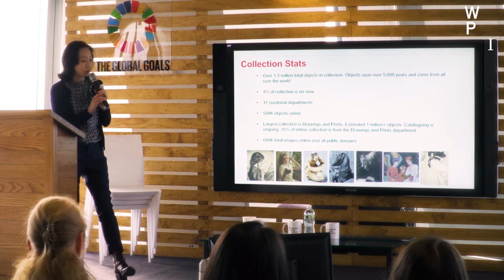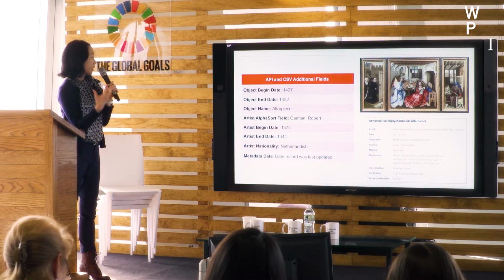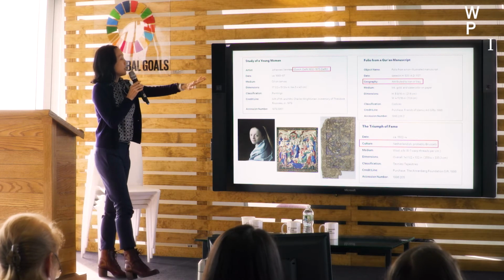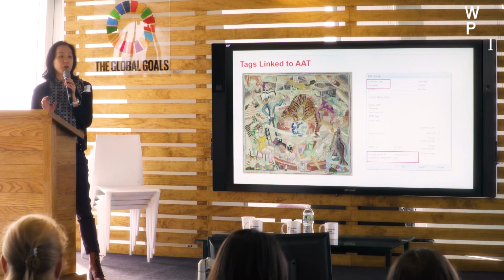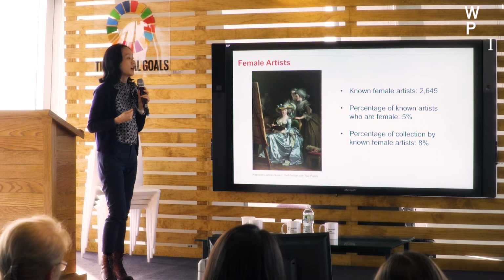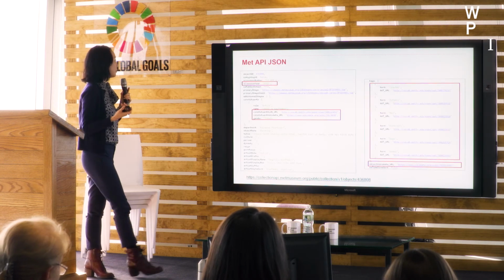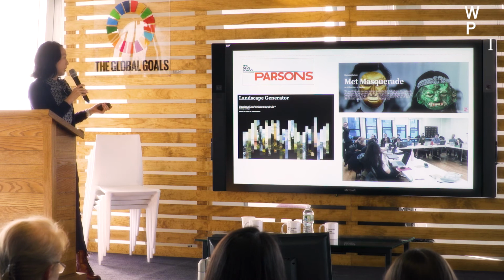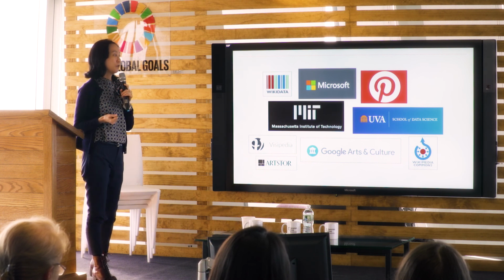Session Two- Jennie Choi, General Manager of Collection Information, The Metropolitan Museum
Jennie Choi, General Manager of Collection Information, The Metropolitan Museum brings us through the trials and tribulations of creating a consistent cataloguing system for the Met's extensive collection